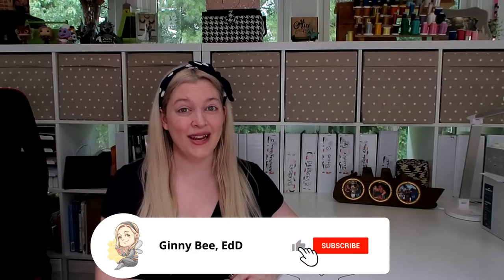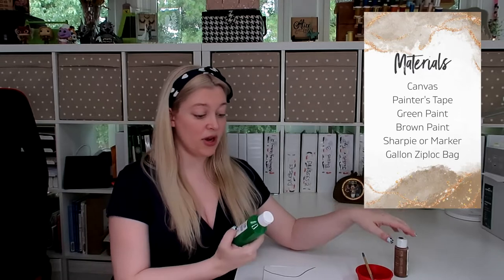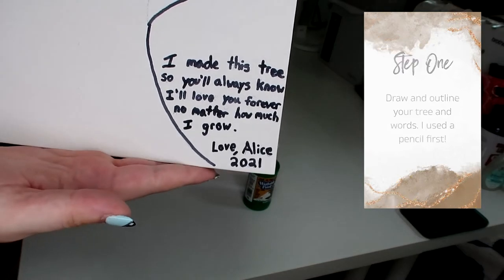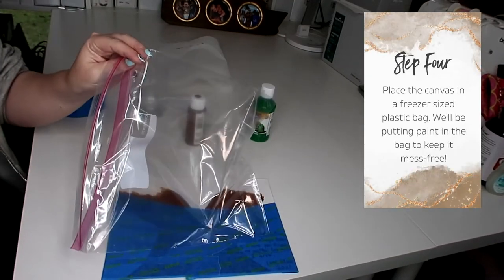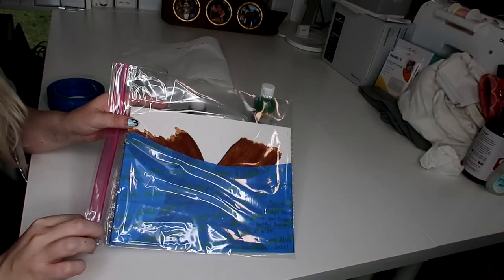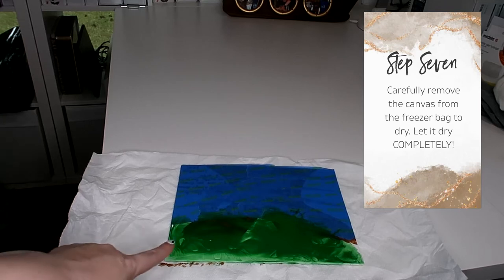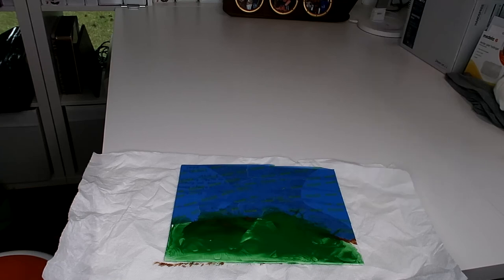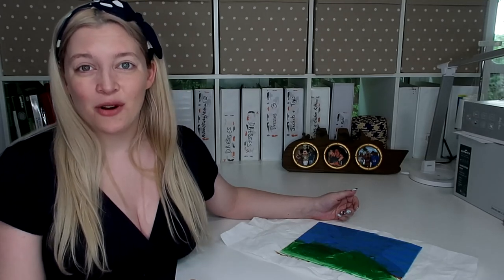FATHER'S DAY CRAFTS FOR BABIES AND TODDLERS | Easy Gift Craft Under $5!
Father's Day 2021 is around the corner, and I wanted to provide an easy gift that you can make with materials that are less than $5! All of the materials I used were from Dollar Tree and my 15 month old toddler had a great time painting for Dad! This is a perfect gift for the father figure in your child's life, and is no doubt to be an EASY and sweet gift from baby to Dad!